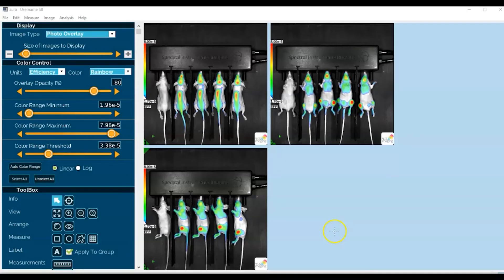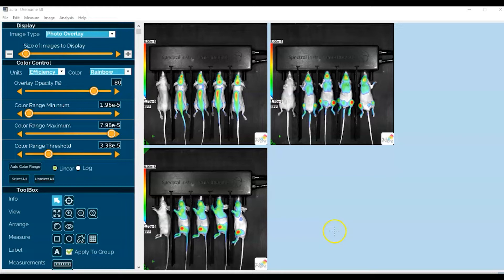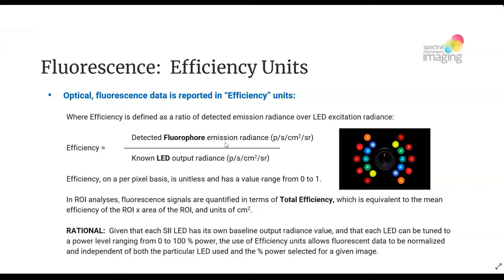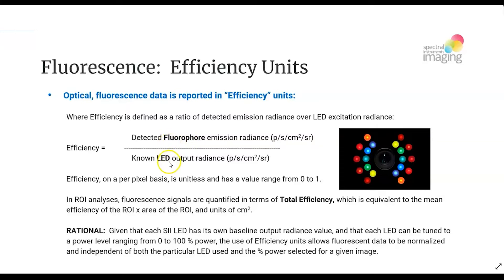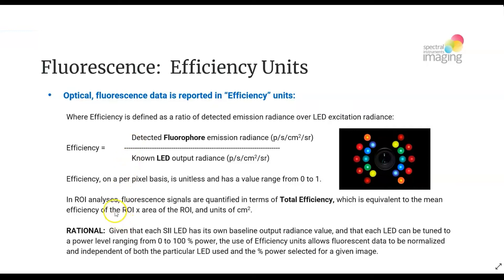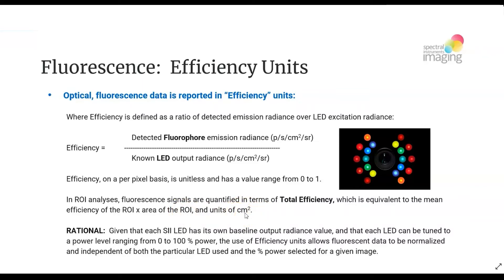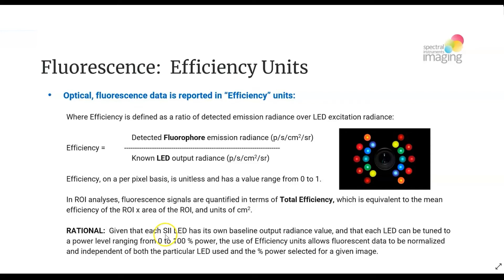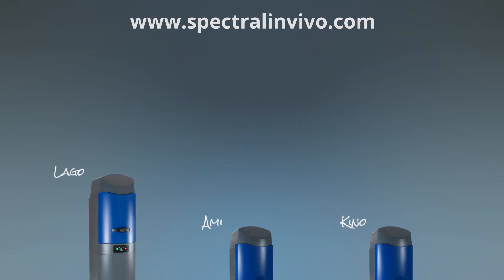Why Use Efficiency Units for FLI Analysis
Dr. Andrew Van Praagh explains why you should quantify your fluorescence data using efficiency units when performing analysis with Spectral Instruments Imaging's free Aura software.